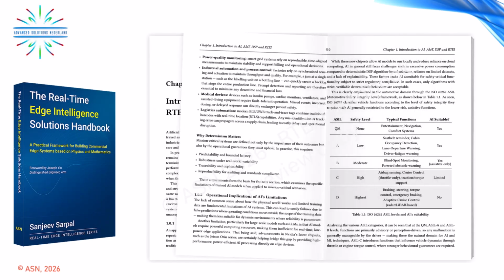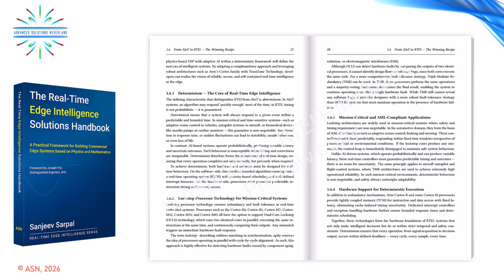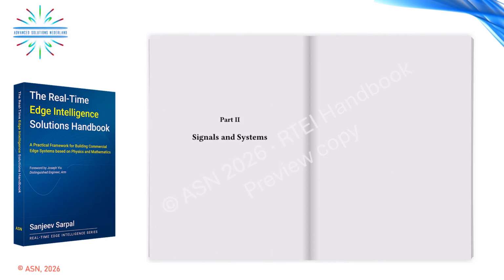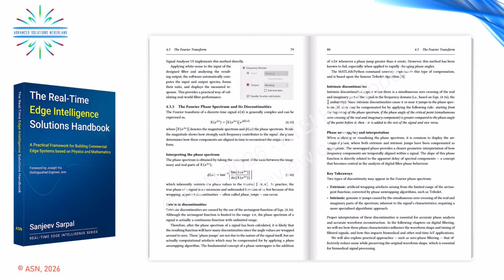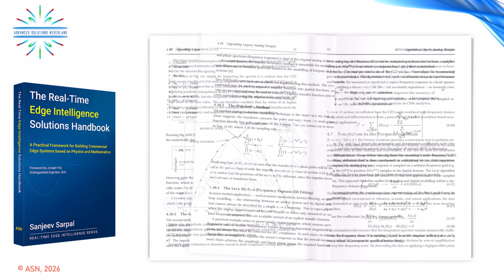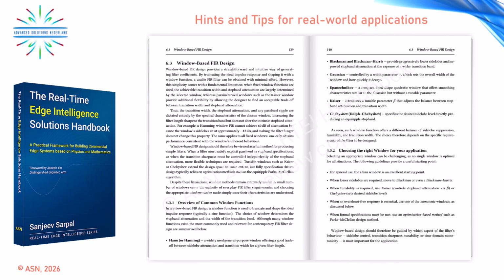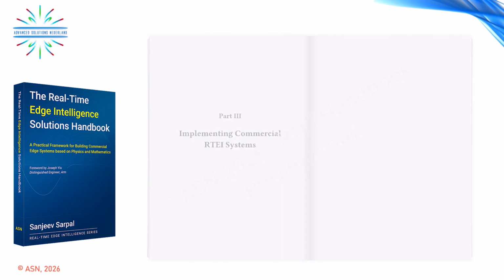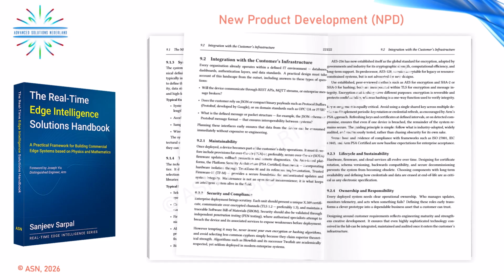Real-Time Edge Intelligence (RTEI) Solutions Handbook | 5-Minute Book Walkthrough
Take a guided 5-minute walkthrough of the Real-Time Edge Intelligence Solutions (RTEI) Handbook — a practical engineering reference for building next generation real-world Edge AI systems.

As interest grows around Physical AI, this book shows that intelligent edge systems need more than AI alone. They also depend on sensing, DSP, physics-based modelling, embedded implementation, and robust real-time system design.

Inside the book:
- AI, ML, DSP, human intelligence and digital intelligence
- Fourier analysis, spectral methods, IIR/FIR digital filters, and feature extraction
- Kalman filters, non-linear models, and comparisons with data-driven AI methods
- Implementation on embedded edge hardware (e.g. microcontrollers)
- AFEs,  SoCs, ADCs, data handling, and optimisation
- Standards-driven engineering (IEC/ISO compliance), NPD workflows, and commercial system design and workflows
- Overview of DSP technology and DSP/ML toolchains for Arm processors
- Real-world use cases from real applications

If you are looking for a detailed and practical reference for building and deploying intelligent edge systems, this book is for you.